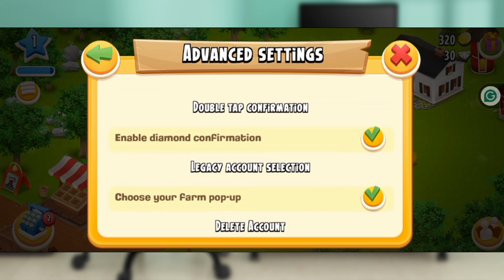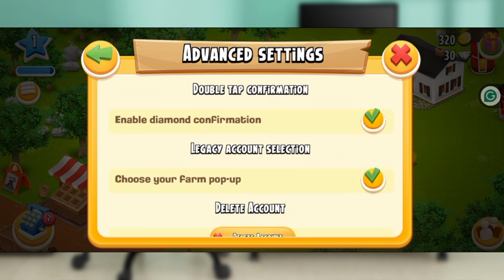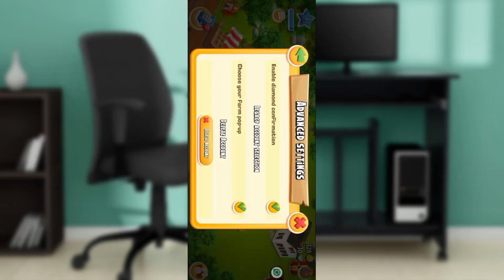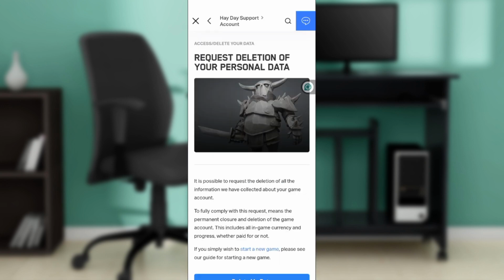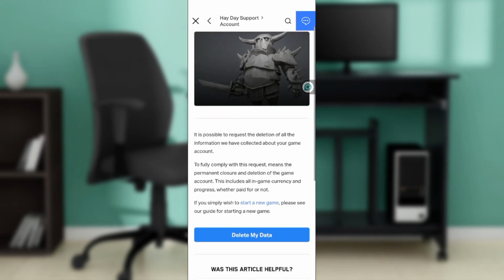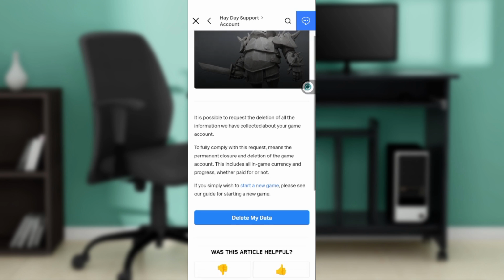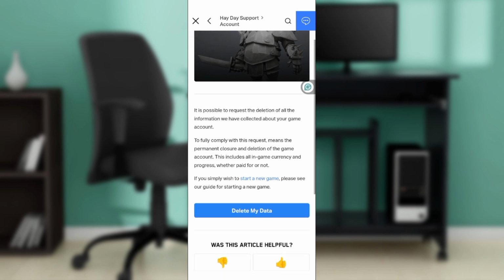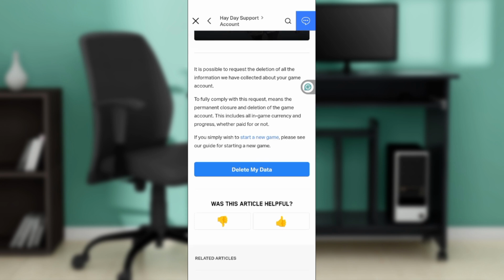How To Delete Hay Day Account (Quick Tutorial)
In this video I will show you How To Delete Hay Day Account. It would be good if you watch the video until the end so that you don't miss important steps.